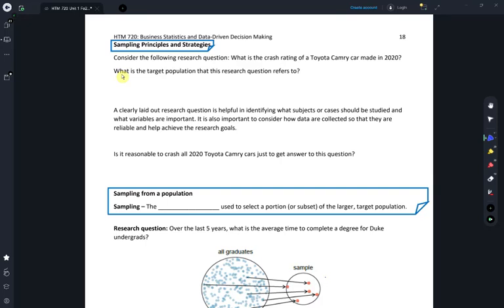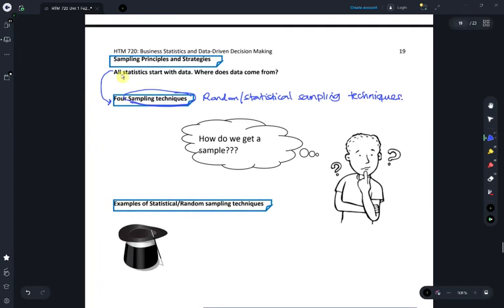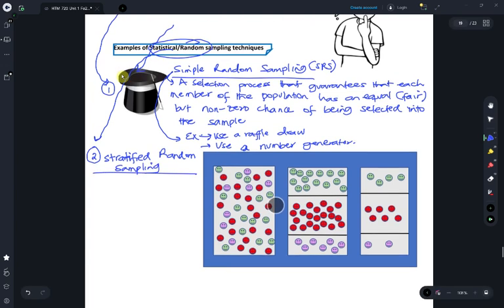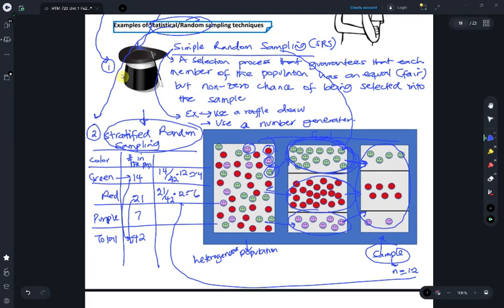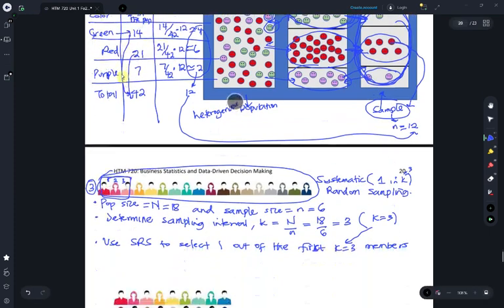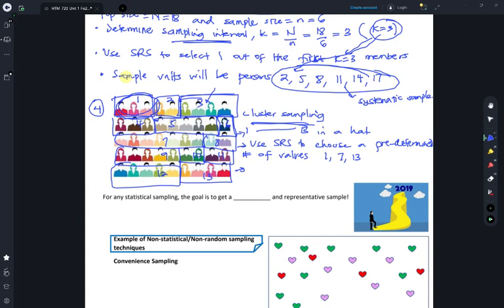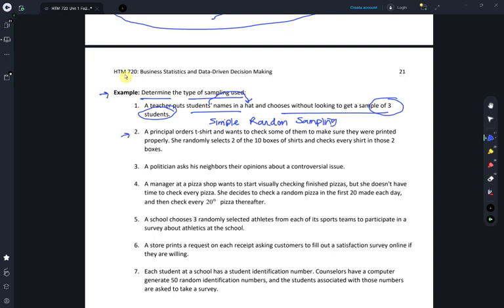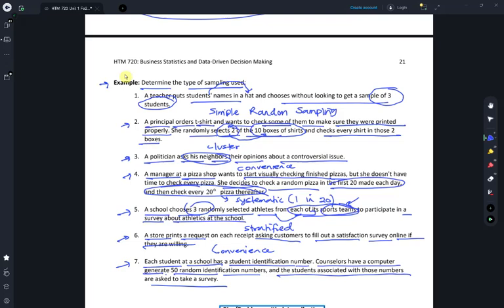Lecture video: Unit 1.10